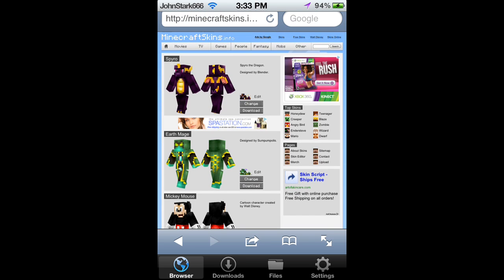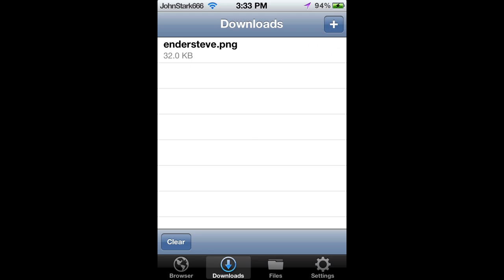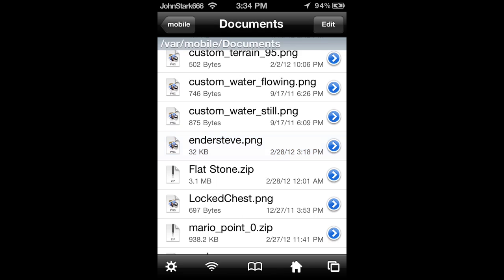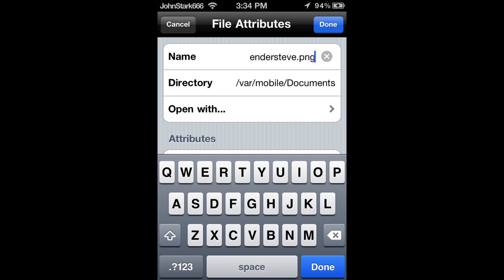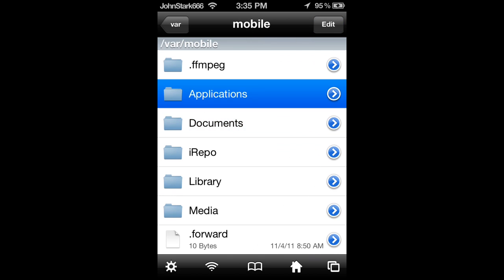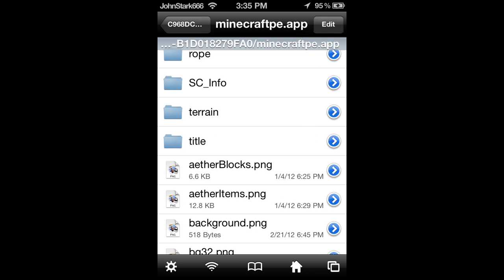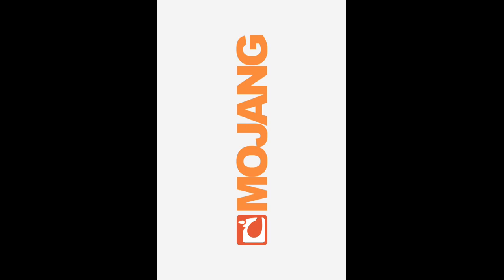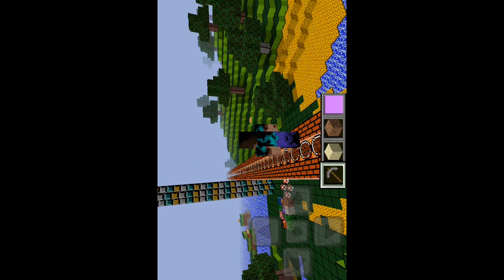How To Change Your MineCraft PE Skin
You need to be jailbroken have iFile and download manager